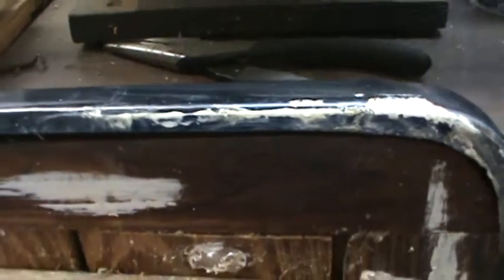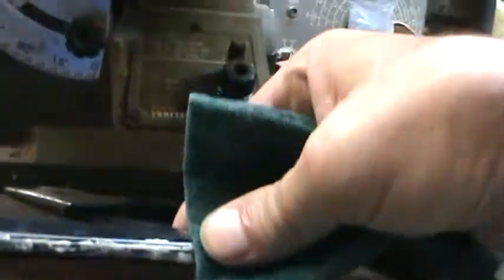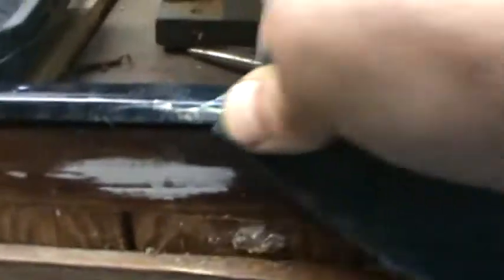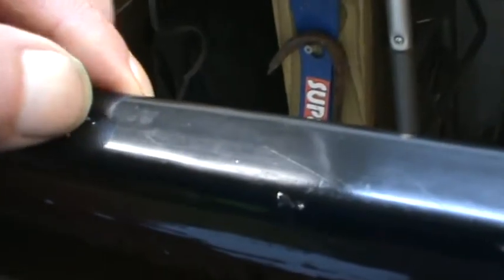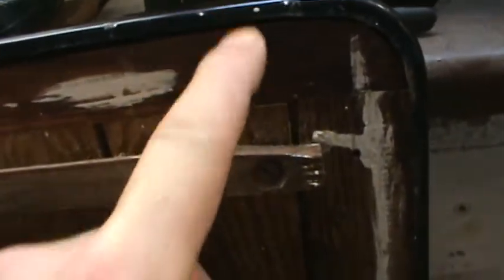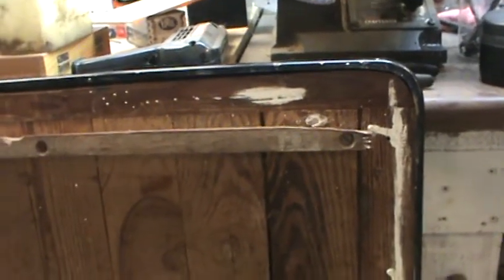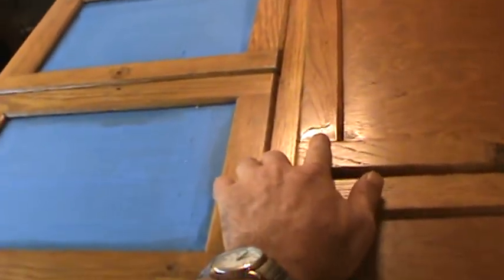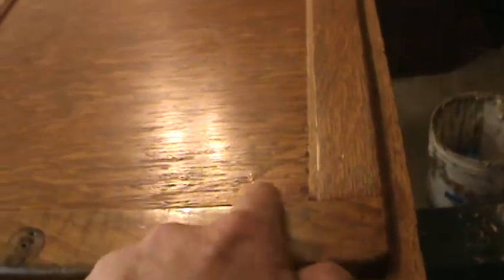Hoosier Cabinet Project #18--Goin' To The End Of The Line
Well folks we're getting into the final stages of this project.  I couldn't find any more Watco lacquer so I have to improvise and will have to fix some of what I improvised.  I also show how to clean oil based paint off a baked on enamel table top.